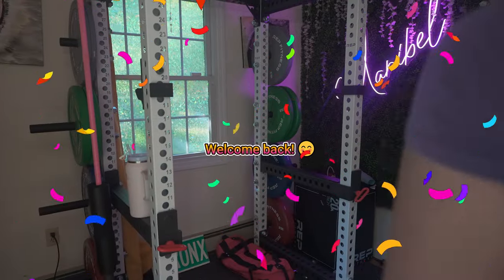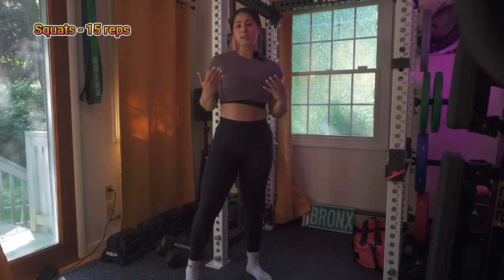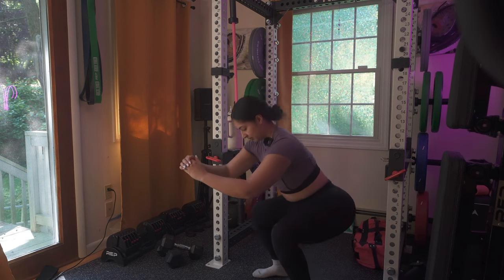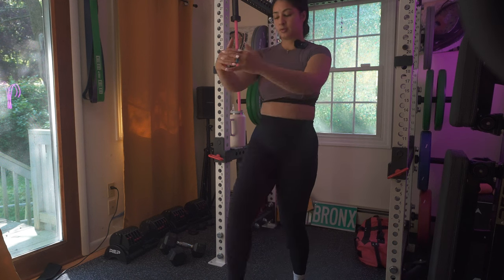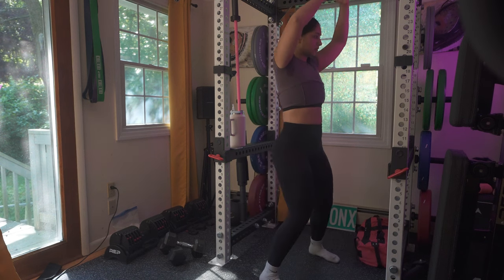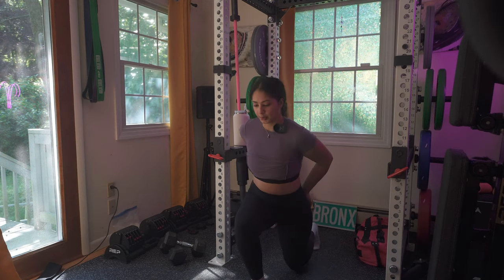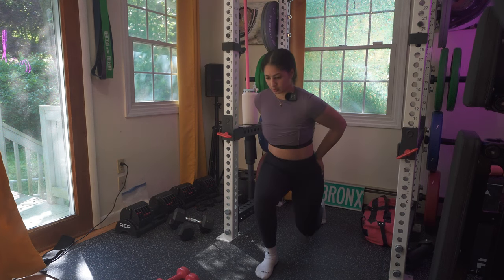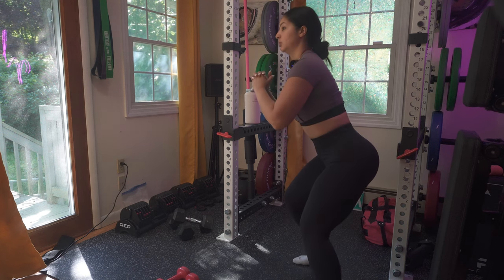Achieve Curves at Home | Slim Thick Bodyweight Workout Guide!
Ready to transform your body and achieve those curves at home? 🌟 This bodyweight circuit routine is designed to help you get that slim thick figure! With a mix of high-intensity exercises targeting various muscle groups, this workout is perfect for building lean muscle and sculpting your body.

Join me as we go through this effective circuit together, focusing on upper body, lower body, and core. No equipment needed, just your determination and enthusiasm! Let’s make those fitness goals a reality.